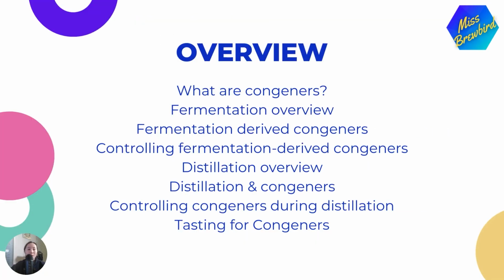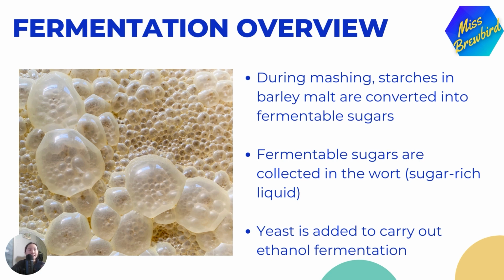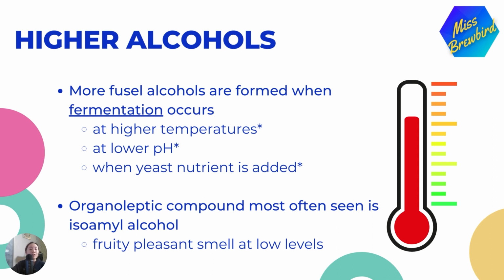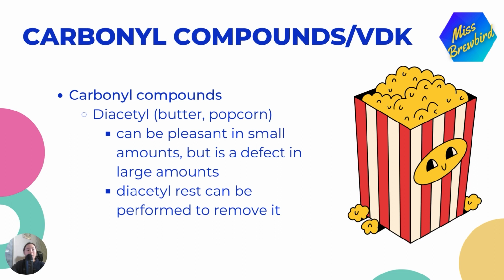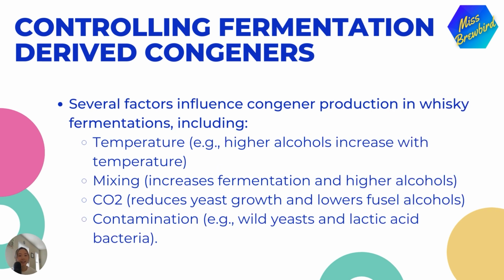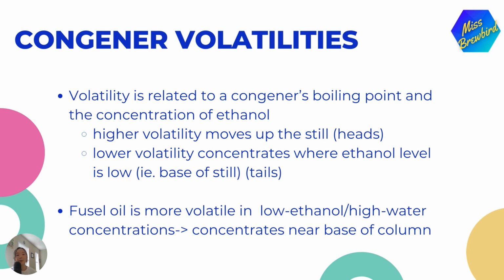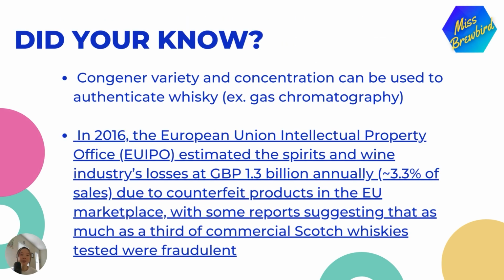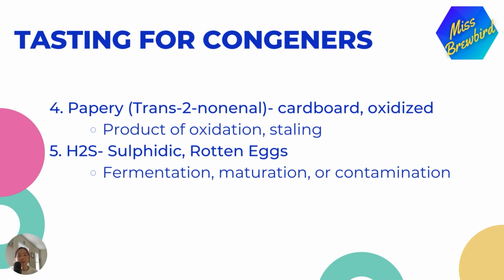Good, Bad, & Sulfurous Whisky Congeners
I had the opportunity to speak at the inaugural Canadian Whisky Symposium as a guest speaker. My presentation was on whiskey congeners that develop in fermentation and how they are controlled through the distillation process. I thought I'd share my presentation on this channel as well!

I'm Miss Brewbird, a Canadian distiller. I'm tickled pink that you've found your way here. If you are interested in learning more about how drinks are made then this is the channel for you. Cheers!

My Basics of Distillation Course is out now! for $297 USD.

0:00 Intro
1:55 Overview
3:15 What are Congeners
4:24 Fermentation
6:18 Higher Alcohols
9:38 Esters
11:01 Sulfur Compounds
12:33 Carbonyl Compounds/VDK
14:13 Acids & Phenols
14:55 Controlling Congeners in Fermentation
17:42 Distillation and Congener Volatility
22:05 Controlling Congeners in Distillation
26:04 Maturation
28:40 Outro